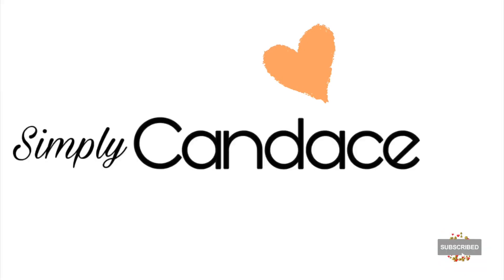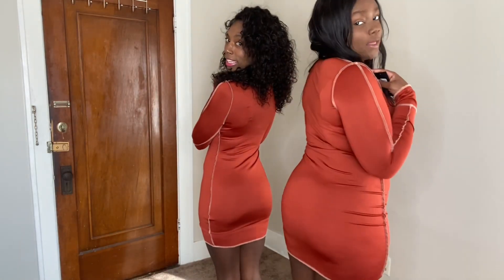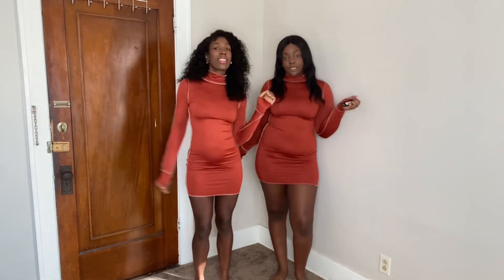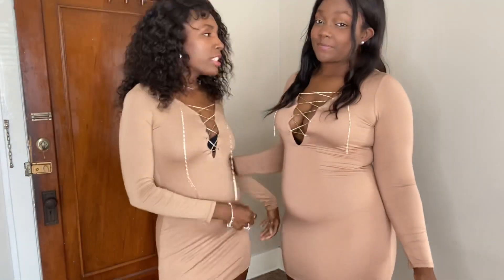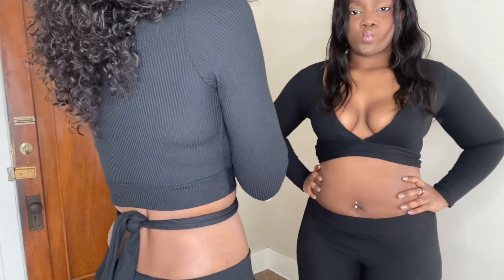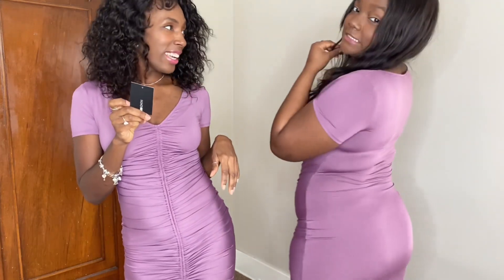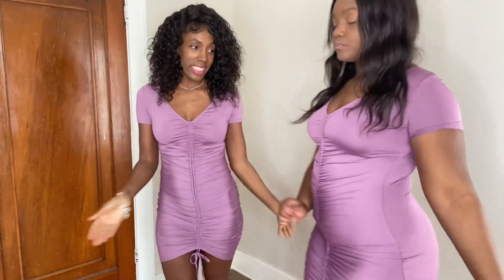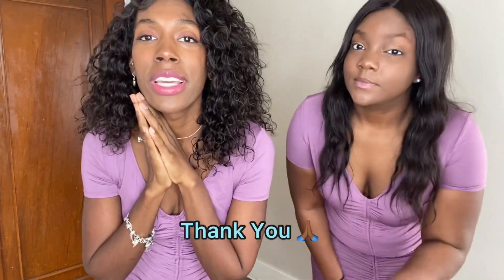FASHION NOVA HAUL SAME STLYE TWO DIFFERENT BODY TYPES | TALL GIRL GANG EDITION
FASHION NOVA HAUL SAME STLYE TWO DIFFERENT BODY TYPES | TALL GIRL GANG EDITION | feat Rebecca Jean Talks | I AM Simply Candace

This video touch’s on 👇🏾
Fashion Nova Curve Vs Fashion Nova
Same Style Two Different Body Types
Comparing Size Medium vs X Large
Comparing Size 5 vs 16
Fashion Nova Dress Haul
Fashion Nova Tall Girl Gang

Please welcome my cousin Rebecca (from Rebecca Jean Talks 🔔), today’s video is SAME STYLE TWO DIFFERENT BODY TYPES FASHION NOVA HAUL. We both have the same outfit and we’re trying it on for you ladies so you’ll know how it would looks on  (in case you’ll like the same size). We have 3 dresses 👗 and one 2 piece pant 👖 set. I really enjoyed making this video, let me know if you’ll like more of these type of videos. Hope you ENJOY 🙏🏾

I pray this video is informative to you in ANY WAY 🤗. I appreciate all the support 🙏🏾  So please 🗣 ask me ANYTHING . I will be answering questions down below 👇🏾.

And always remember YOU ARE PERFECT (ly) HUMAN ♥️

Much Love,
Candace

‼️LIFESTYLE | SPIRITUALITY 2-3 UPLOADS THROUGHOUT THE WEEK‼️

Hi YouTube  🌍

My name is Candace, 👋🏾 WELCOME to my channel where 🗣 EVERYTHINGS PERFECT including YOU 👉🏾♥️👈🏾I am soo excited 🤸🏾 to connect with you because I believe my life’s PURPOSE/MISSION is to reach\help as many people as possible. I have soo many thoughts and experience I want to share. My mission is to build a online community, a safe place where we can come and be FREE🙏🏾 . I have soo many PASSIONS but my main focus is HEALTH & FITNESS because I recently loss 60 lbs and been keeping it off for 1 yr now. I strongly feel that to be the best you, it’s important to be aligned HEALTHY MIND, BODY & SPIRIT👁. I am seeking like minded individuals like me, so if you are someone who believes in GROWTH & helping others accomplish there DREAMS 💫 come on this JOURNEY with me 🔔 Give me a CHANCE to capture your heart. I recently started this channel DECEMBER 2020 ‼️ Join the PERFECT GANG 💜 We are a TEAM 🙏🏾 ‼️

Age: 33
Height: 5’9
Weight:140-145 LBS
Sign: Aquarius
From: Chicago
Kids: 2 Childern
Favorite Number: 3
Favorite Color: Purple

 Art 🎨
Hair 🦁
Nature 🌻
Music 🎶
Heath 🥗
Fitness 💪🏾
Fashion 👠
Dancing 💃🏾
Learning 📖
Good Vibes ✌🏾
Perfect People 🙃
AND A GOOD DEAL💲 lol 😂
The SIMPLE Things In Life 🌳

Calling all truth seekers, light workers and chosen ones this is our time, lets come together.  My goal is to grow this channel to reach as many people as possible.